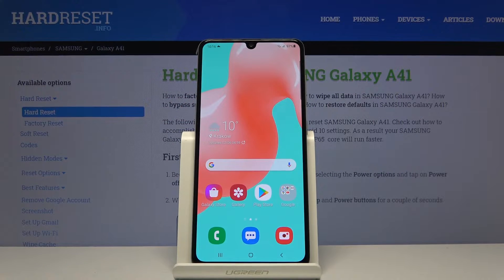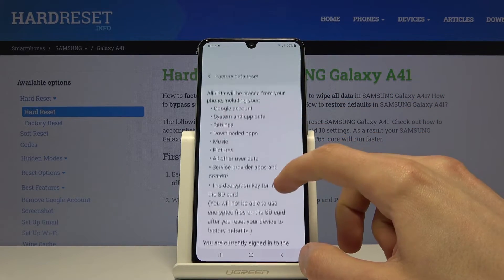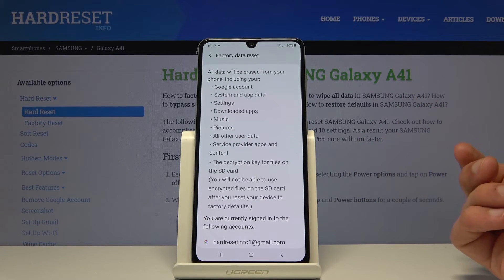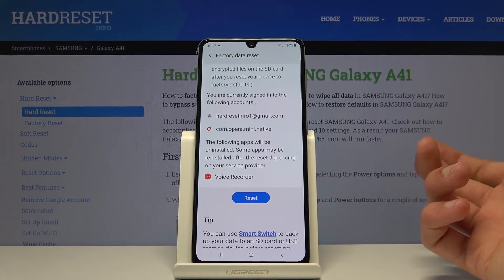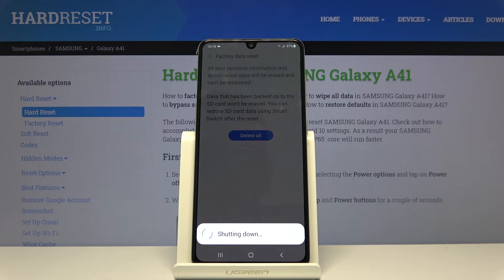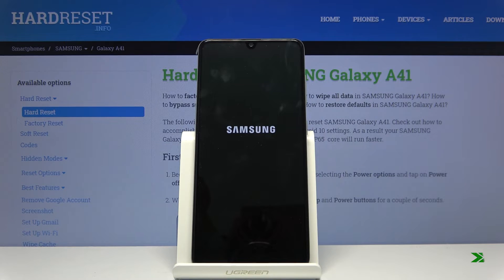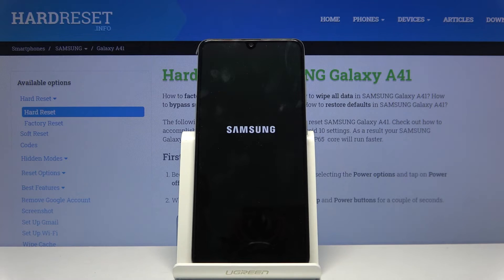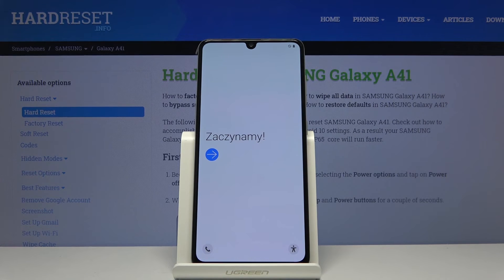Samsung Galaxy A41 Factory Reset / Wipe All Data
Learn more info about SAMSUNG Galaxy A41:
Are you looking for the quick method of performing Factory Reset operation on Samsung galaxy A41, then you are in a good place. Follow our short video guide presented above and smoothly accomplish factory reset in Samsung Galaxy A41. This operation erases all your personal data, customized settings and a lot of more. Make sure that you performed backup data because you won’t restore wiped data.

How to hard reset SAMSUNG Galaxy A41? How to factory reset SAMSUNG Galaxy A41? How to master reset SAMSUNG Galaxy A41? How to delete data in SAMSUNG Galaxy A41? How to wipe data in SAMSUNG Galaxy A41?